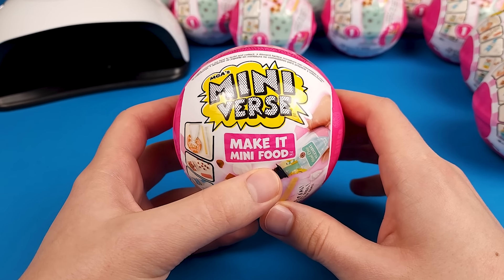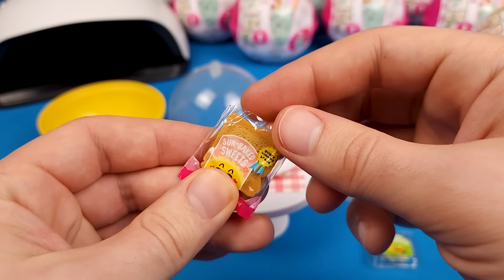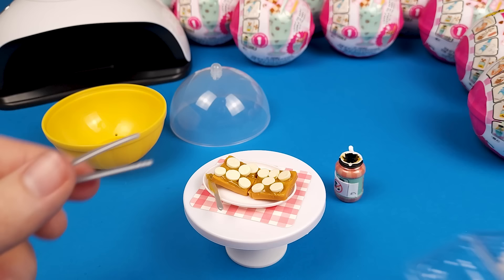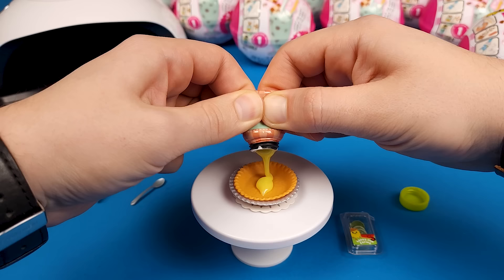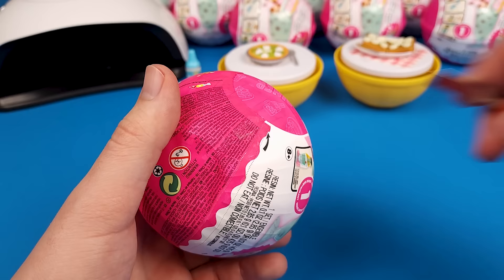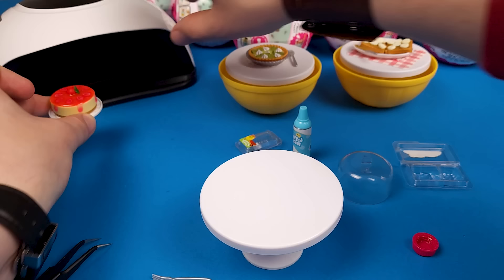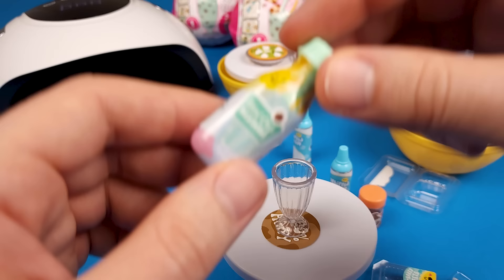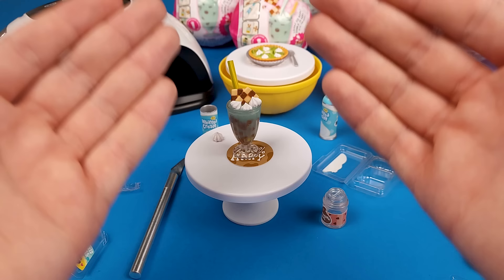How Good Are The Mini Verse Make It Mini Food? (Diner Series)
Let's have a more in-depth look at the newest DIY miniature food trend - MGA's Mini Verse Make It Mini Food (Diner Series). How detailed are these minis, what do you get, and how easy/hard is it to put them together -- these are some of the few questions I'll answer in this video!

Skokie, ILLINOIS
60076

---OR---

Street address:
4950 Madison St. #441